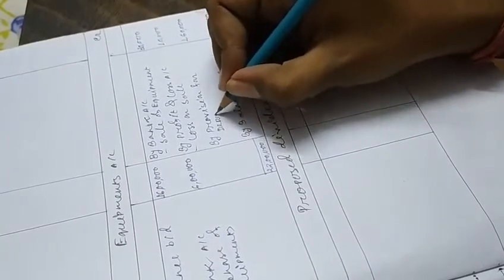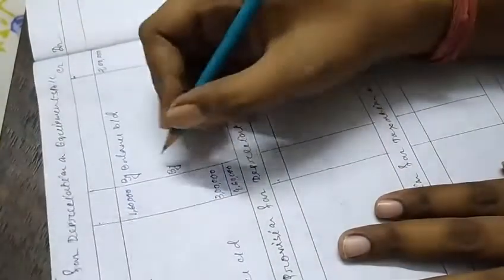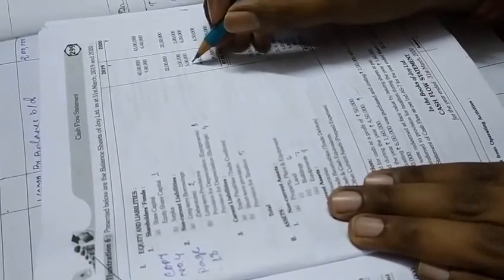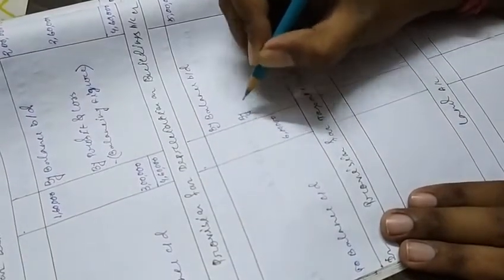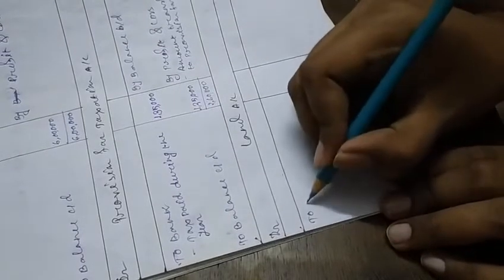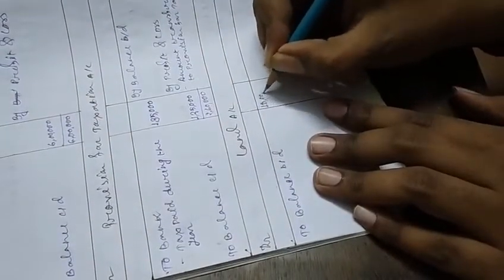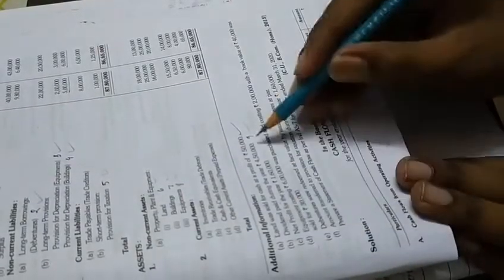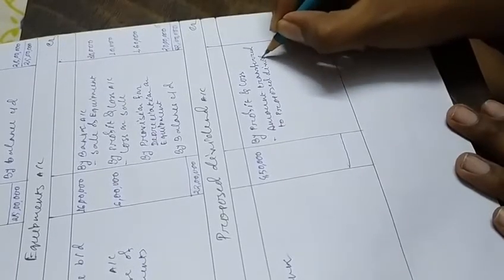Cash flow statement for Bcom CU Part 5